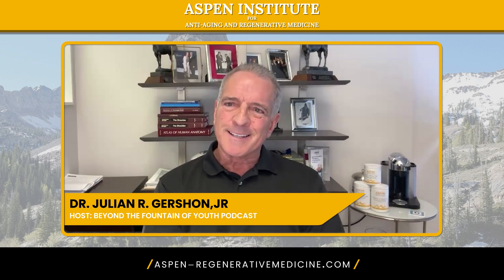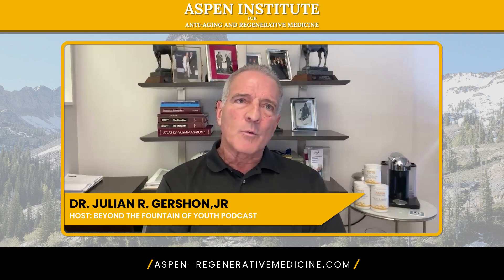The Power of Platelet-rich Plasma for Hair Restoration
Are you seeking a natural solution to hair loss?

In this episode, we explore the power of Platelet-rich Plasma (PRP) and exosomes in regenerative therapies for hair growth. Learn how these advanced treatments can rejuvenate your scalp, stimulate dormant hair follicles, and enhance hair thickness and density.

Discover the science behind PRP's growth factors and how exosomes offer a potent boost for cellular healing and hair restoration, with less frequent treatments needed.

Tune in to revitalize your hair and embrace a fuller, healthier look.

About Dr. Julian Robert Gershon Jr.:

Dr. Julian Robert Gershon Jr., D.O., FAOASM ABAARM, is the lead figure at the renowned Aspen Institute for Anti-Aging and Regenerative Medicine. Triple-board-certified in Family Medicine, Sports Medicine, and Anti-Aging and Regenerative Medicine, Dr. Gershon embodies a wealth of expertise.

Julian’s impressive career includes a fellowship in Stem Cell Therapy from the American Academy of Anti-Aging and Regenerative Medicine and board certifications from the American Osteopathic Board of Family Practice. With a rich history in athletic medicine, including working with the U.S. Freestyle Ski team and the WWE, Dr. Gershon has demonstrated an unwavering commitment to athlete care and safety.

His work at the Aspen Institute reflects his philosophy of individualized, patient-centered care, aiming to exceed patient expectations and enhance their life quality.

Connect with Dr. Julian Robert Gershon Jr.

About The Aspen Institute for Anti-Aging and Regenerative Medicine:

The Aspen Institute for Anti-Aging and Regenerative Medicine provides personalized and advanced treatment options to help you reach optimal health. They specialize in concierge primary care, regenerative medicine, hormone replacement therapy, peptide therapy, vitamin therapy, PRP injections, aesthetics, and much more to help you maintain health, vitality, and beauty.

They have two locations in Aspen and Denver, CO but treat patients from all over the United States and internationally.

Connect with the Aspen Institute for Anti-Aging and Regenerative Medicine